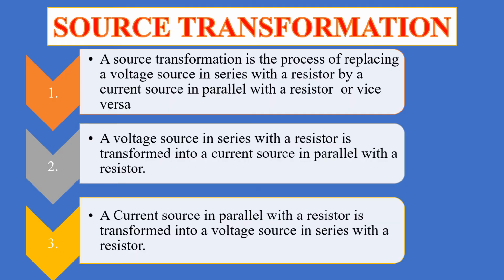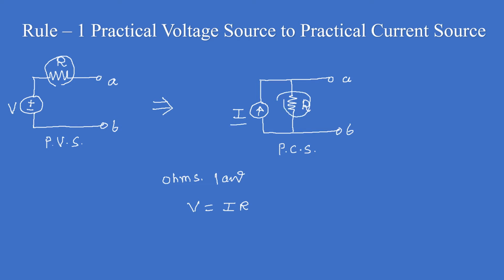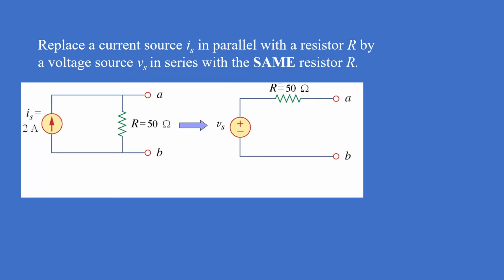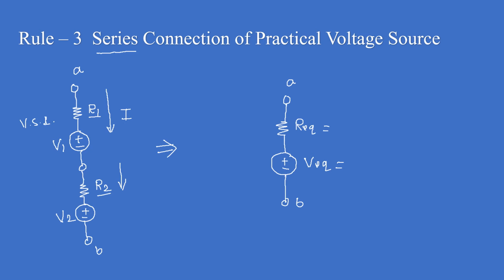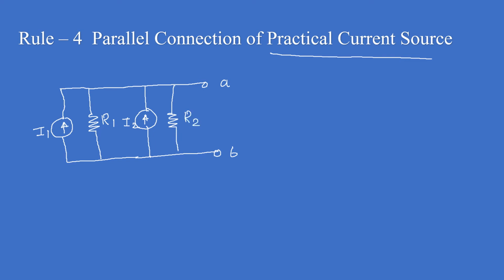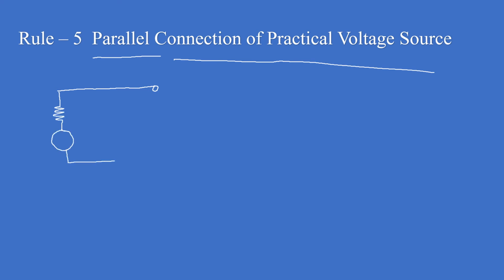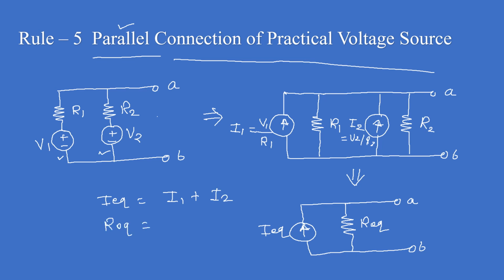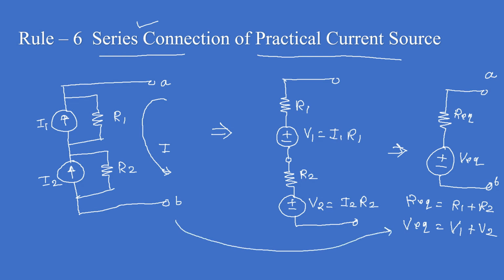Source Transformation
In this Video all the rules of source transformation is explained with the help of example which will benefits to analyze and solve complicated electrical network...